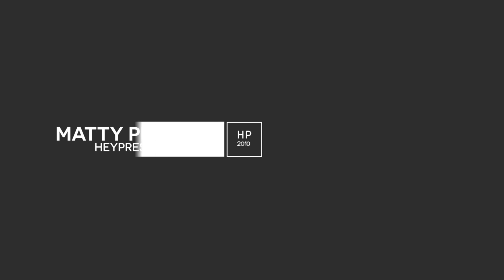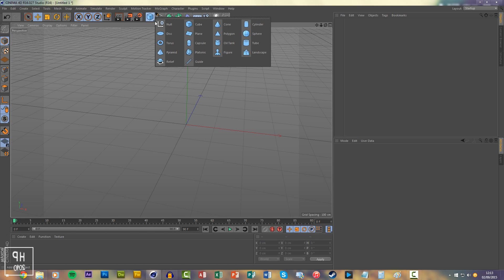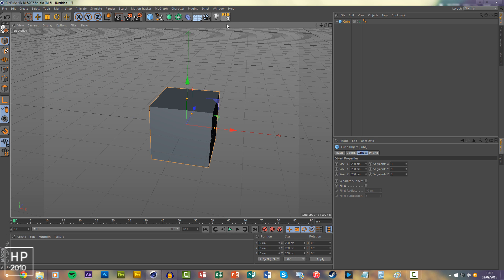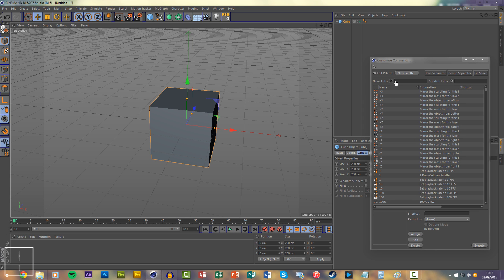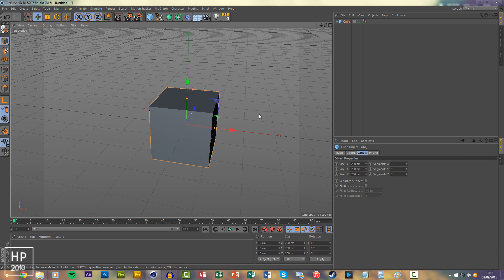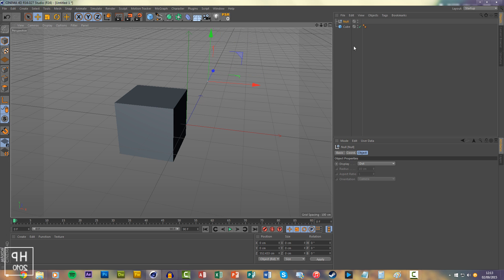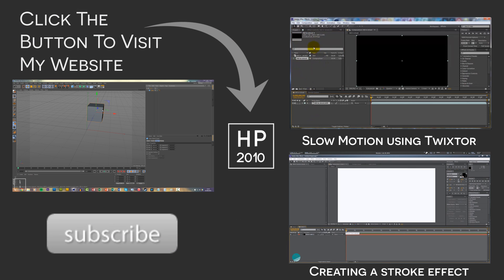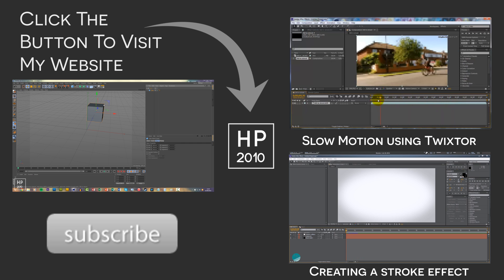How To Centre An Object In Cinema 4D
In this tutorial, I will teach you quickly how to center any object to a point in Cinema 4D using the Reset PSR button built in!